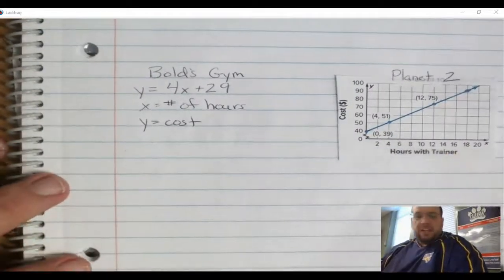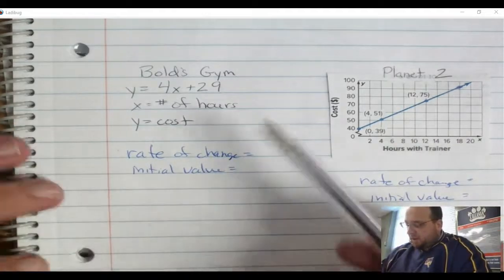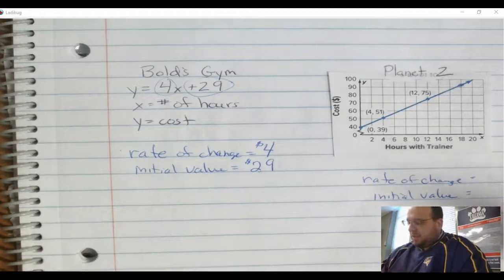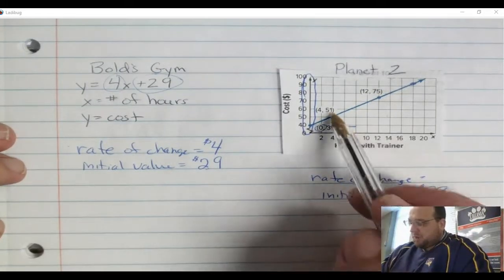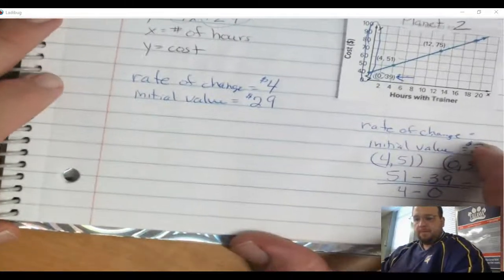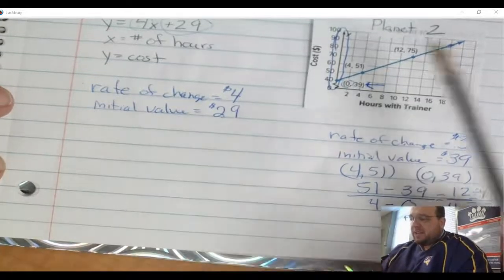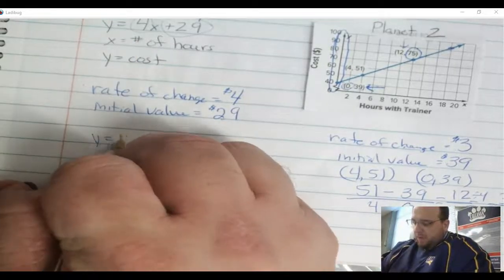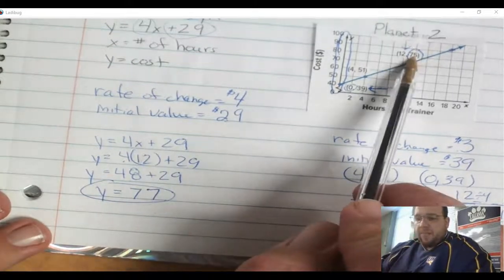Comparing Functions Equation vs Graph